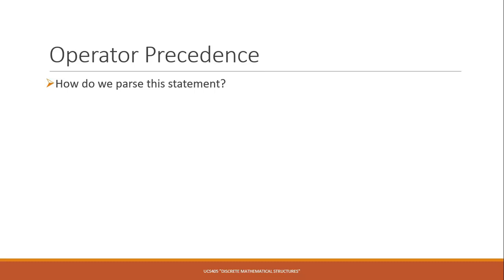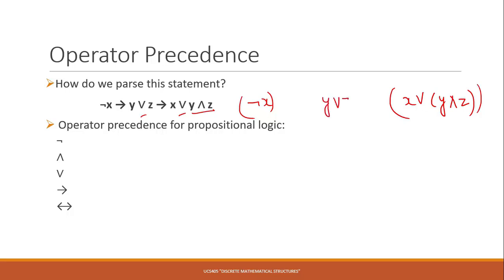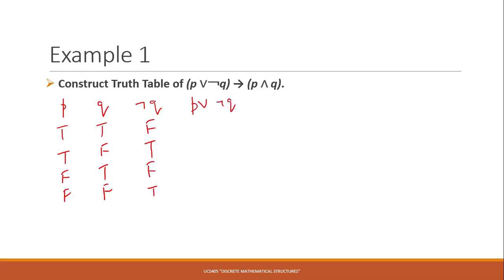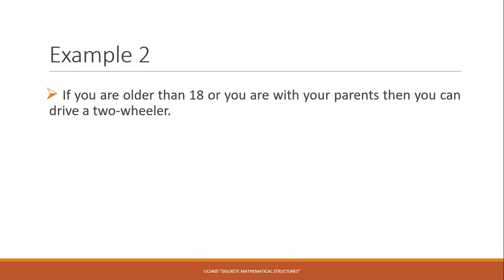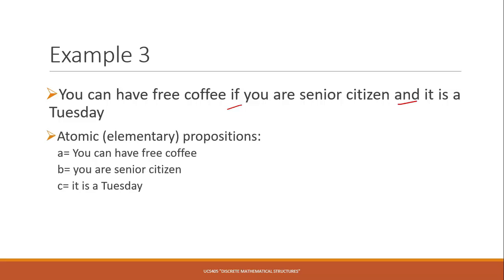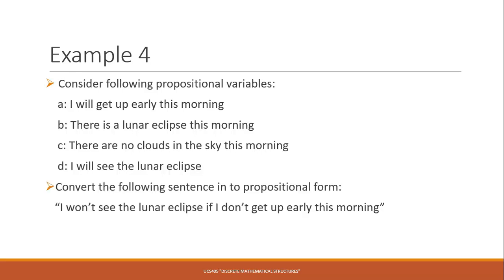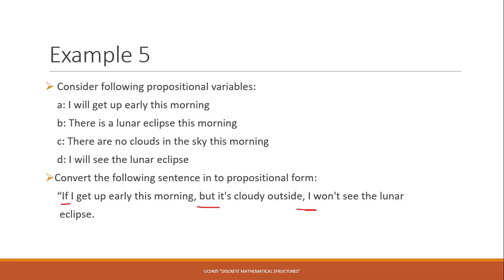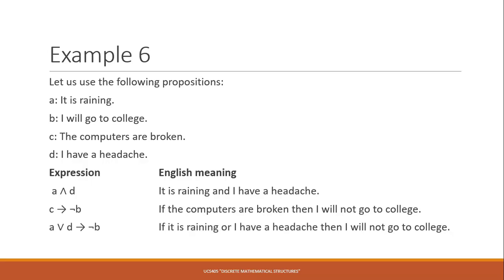5.3 Practice on Propositional Logic